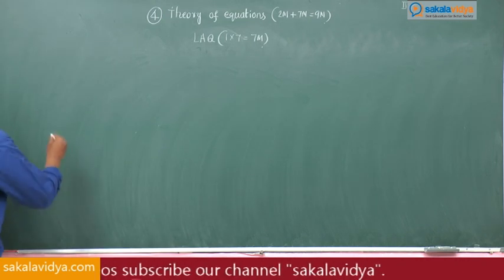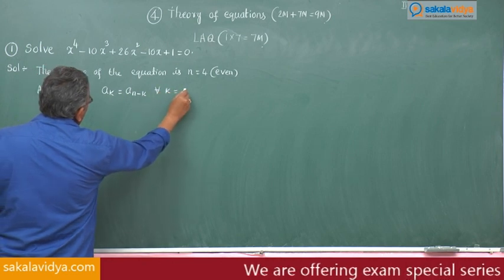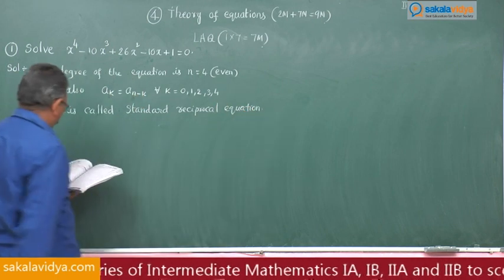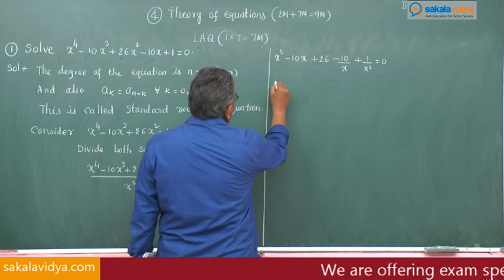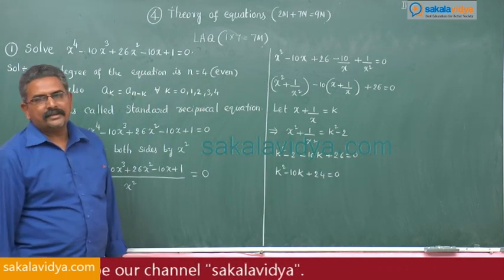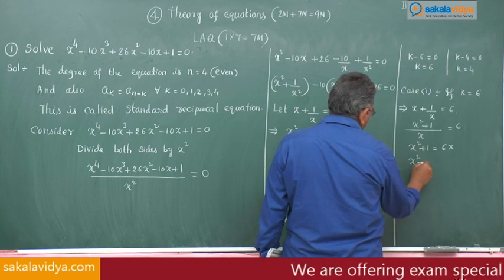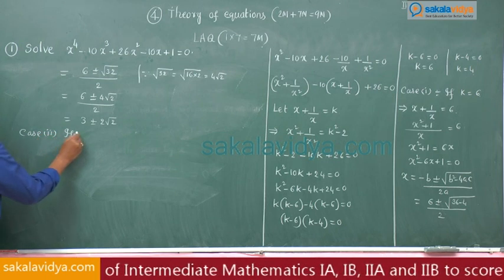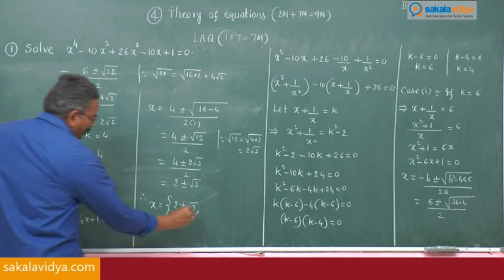Most imp For 2020 board exams Theory of Equations Part 5